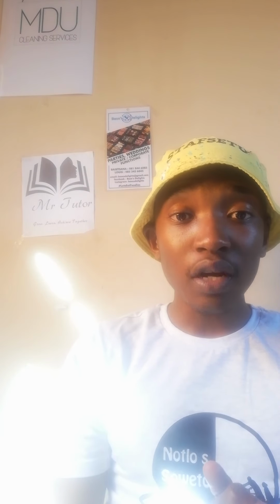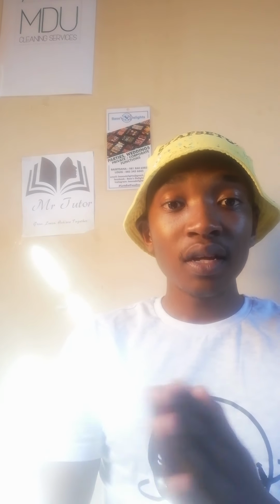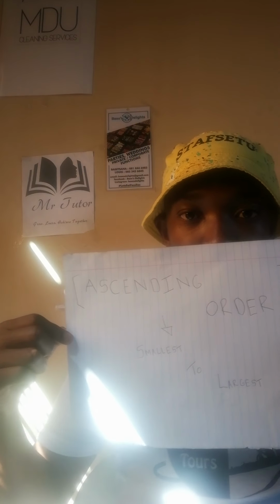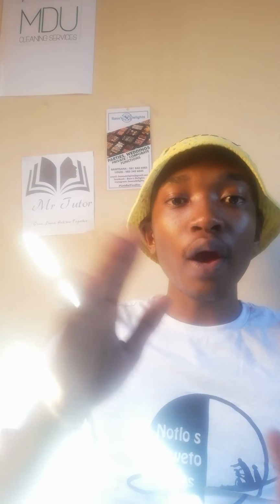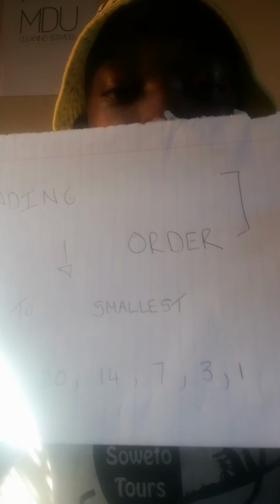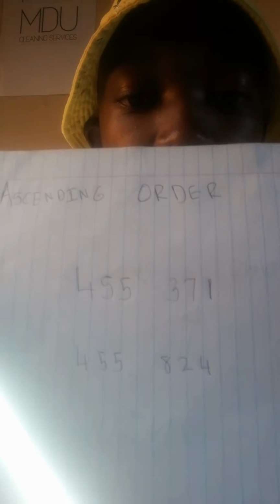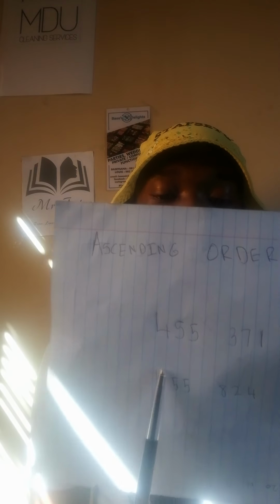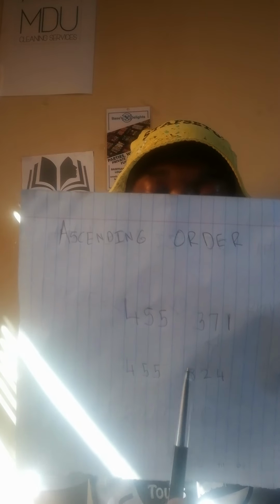Ascending and descending order.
Businesses on display

1. Stafsetu
2. Base's Delights
3. Mdu cleaning services